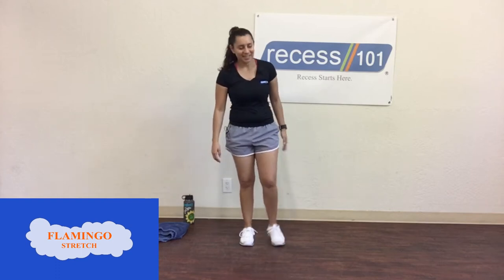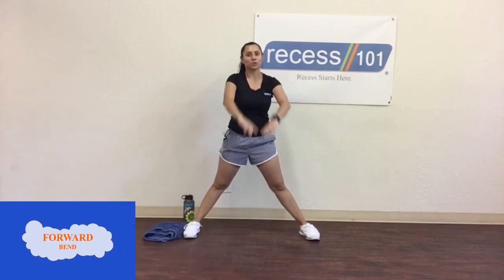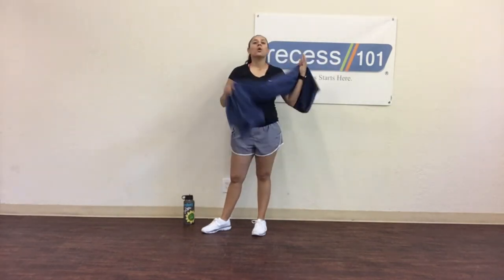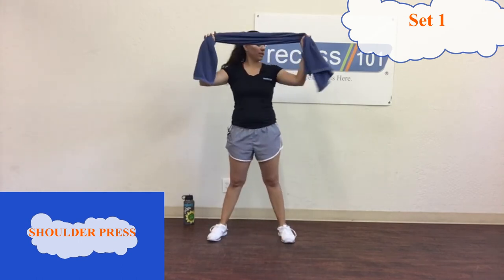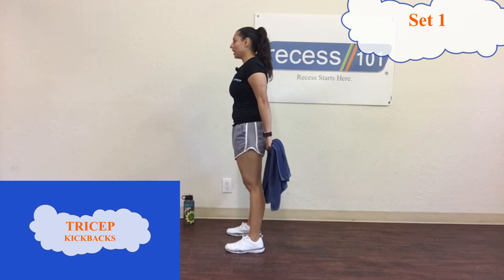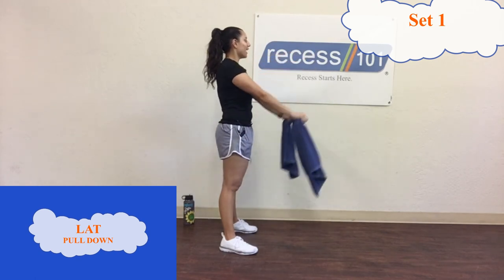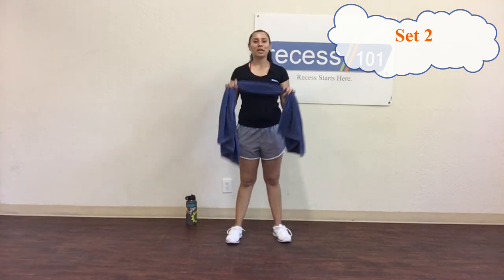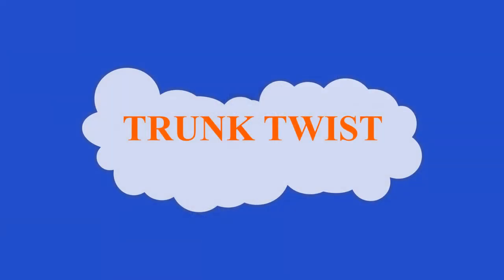Recess 101 Minute Moves "Don't TOWEL Yourself Out"